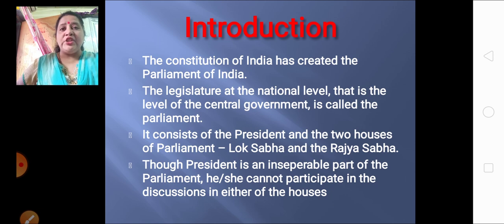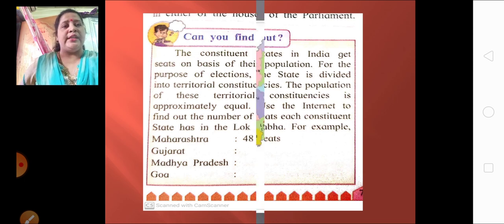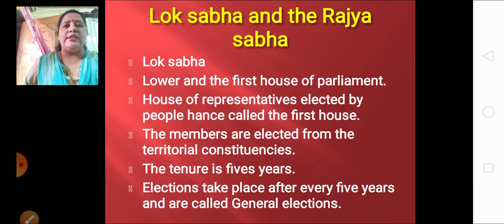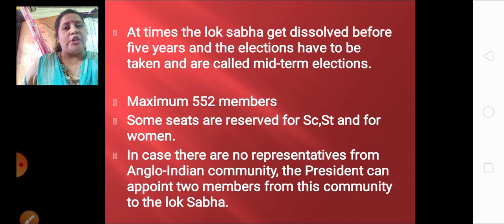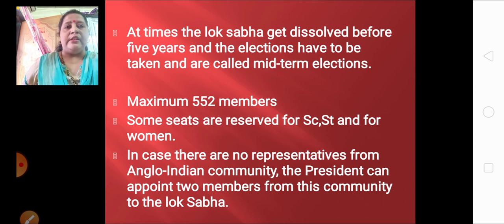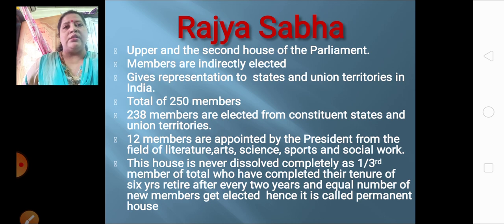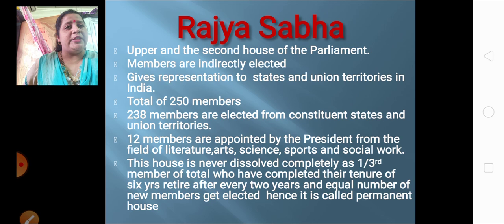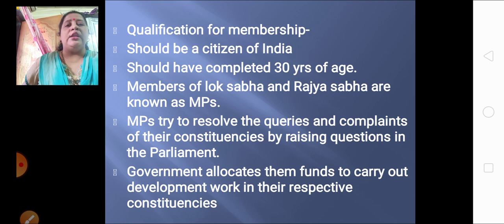class8 Civics chapter2 The Indian Parliament part-1